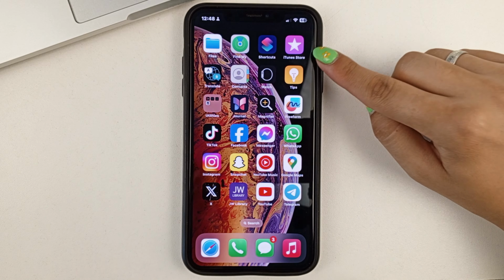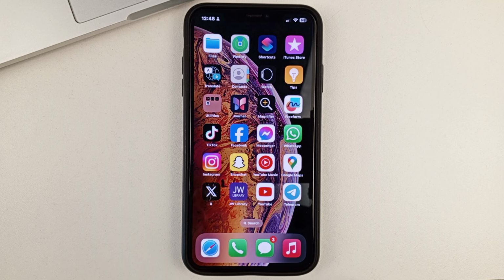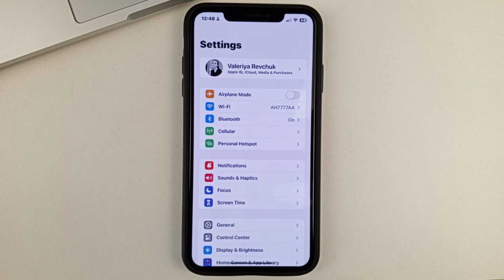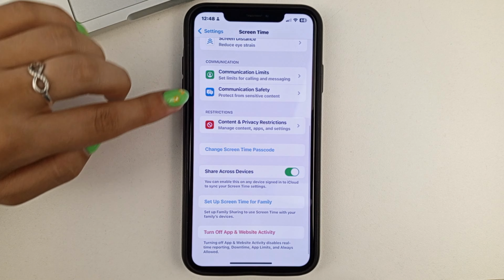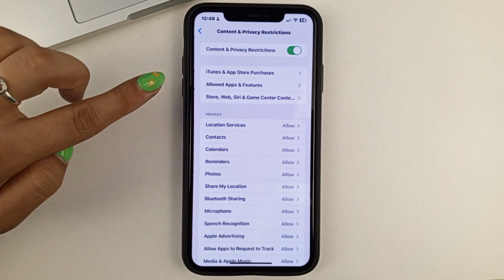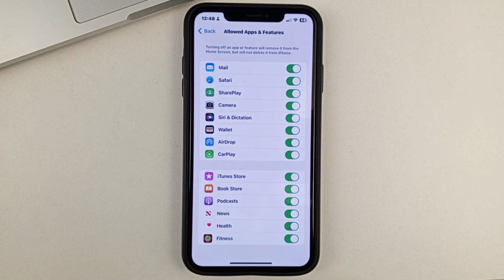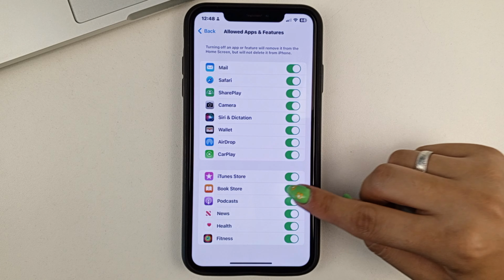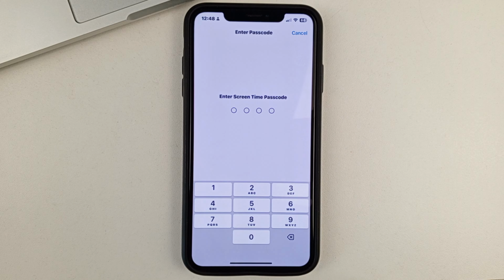How To Enable & Disable iTunes Store On iPhone - Full Guide